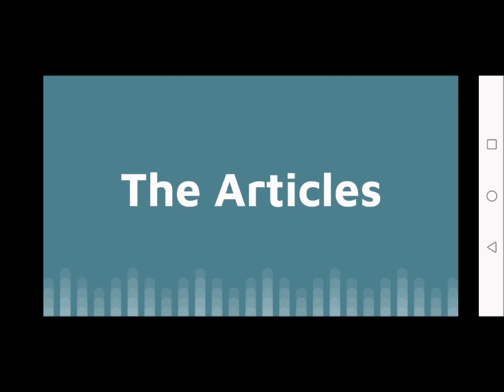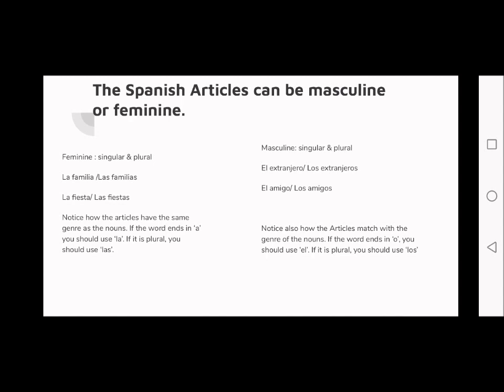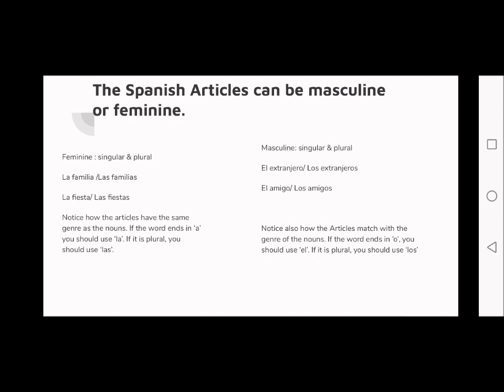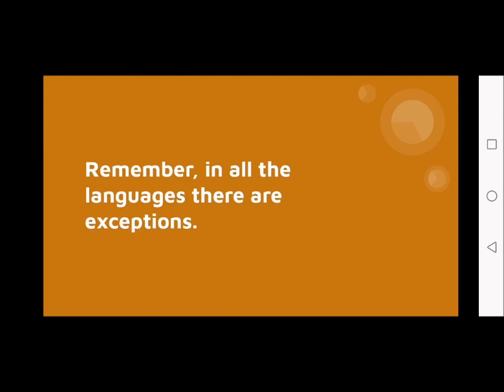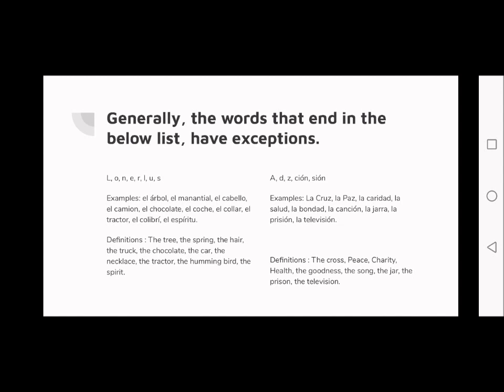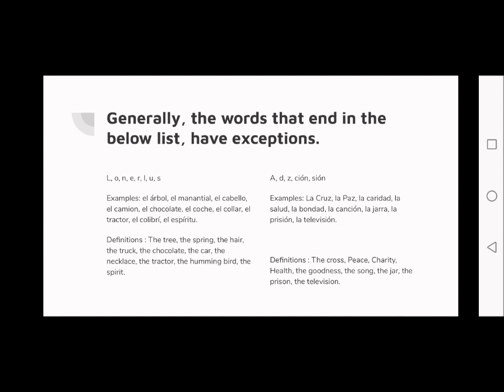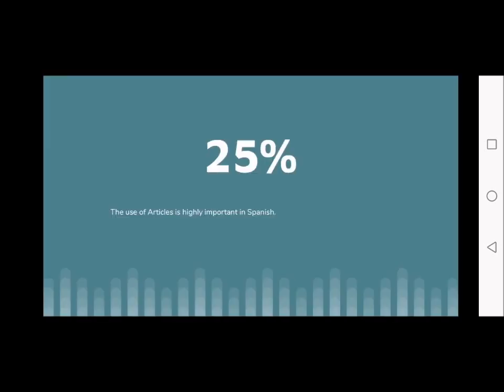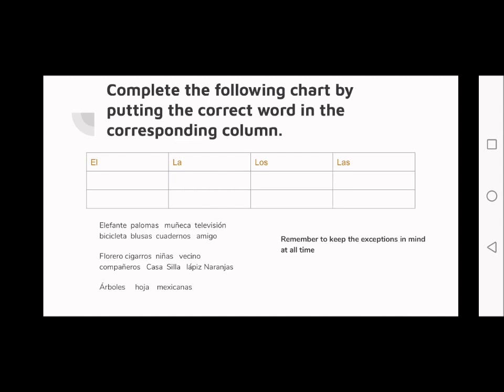Complete Spanish Course Speak Part 1 - Spanish for Jamaicans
The first rule of dominating the Spanish language is truly understanding how the articles work.
We have Definite Articles in Masucline and Feminine as well as Plural and Singular.

Watch the video to get a full idea of how to use them correctly.